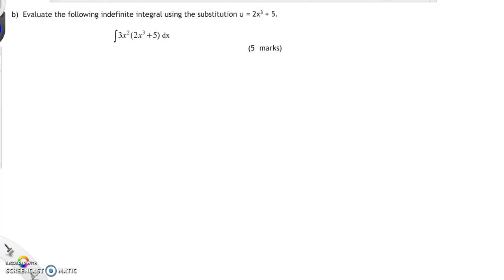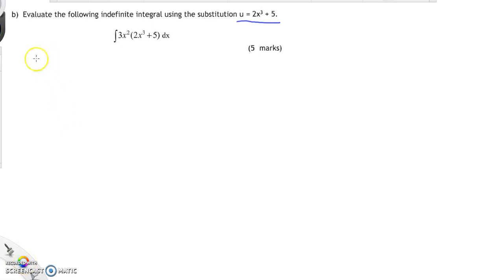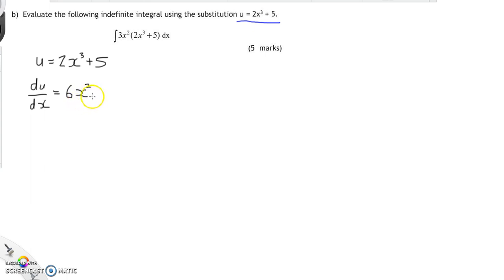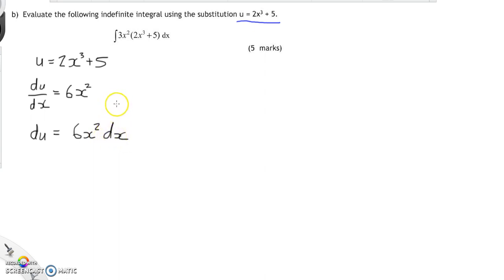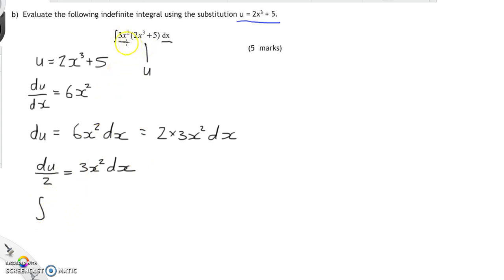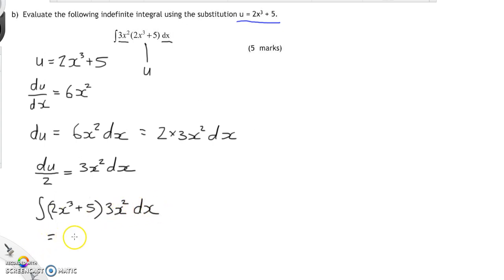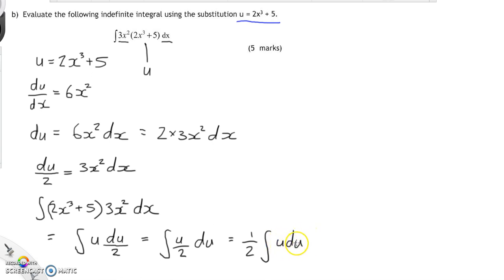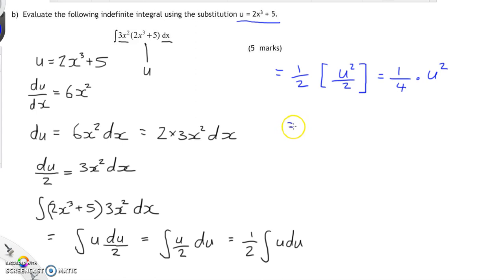Q3b Maths 4 May 2018